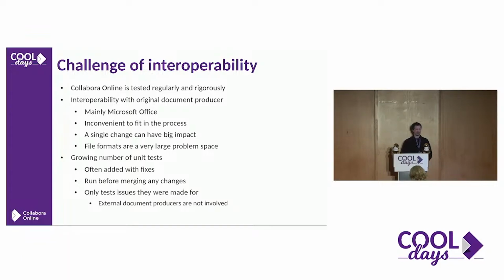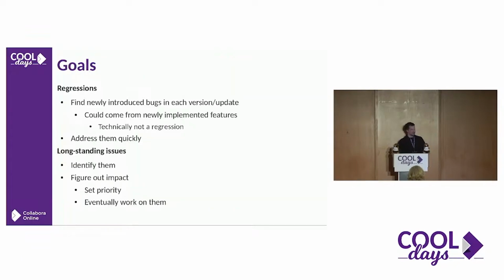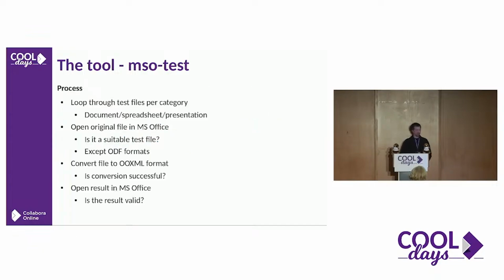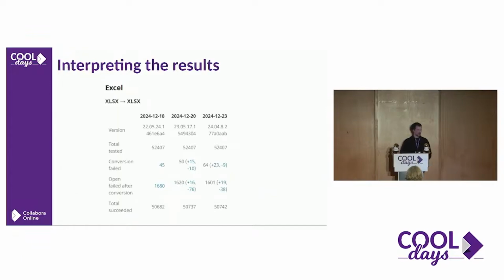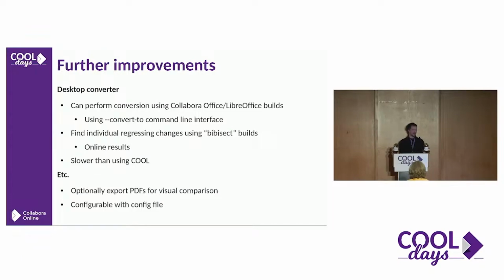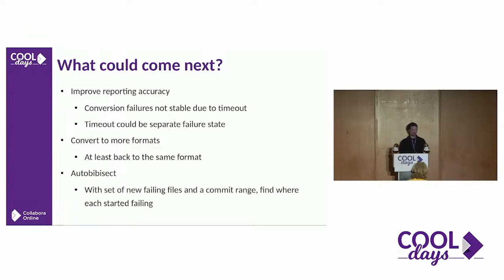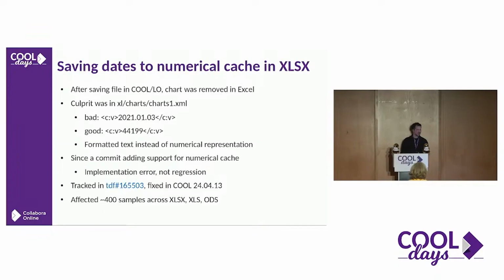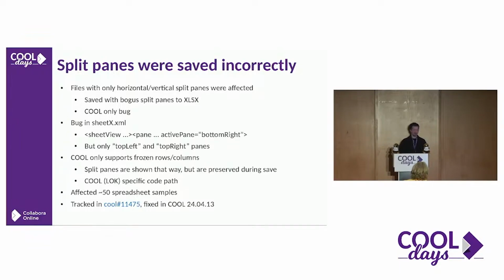Interoperability Testing & Wins - Aron Budea